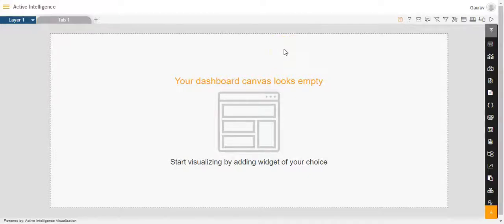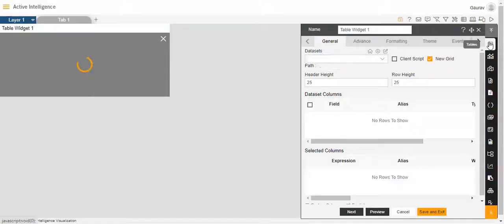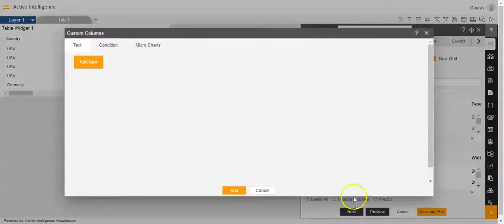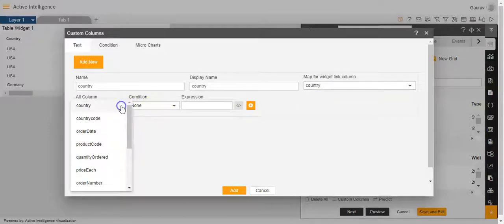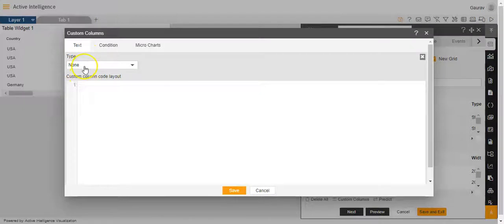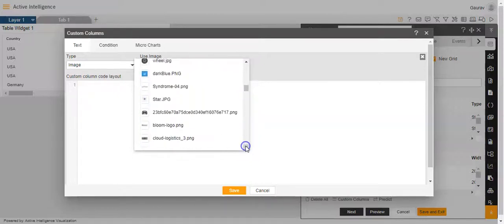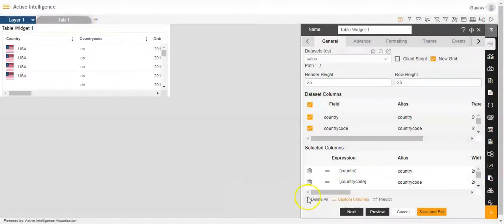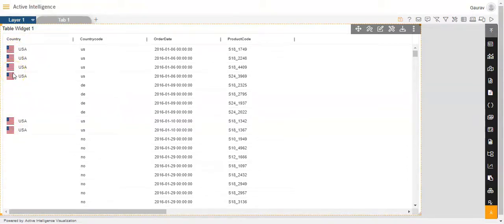Custom column table widget